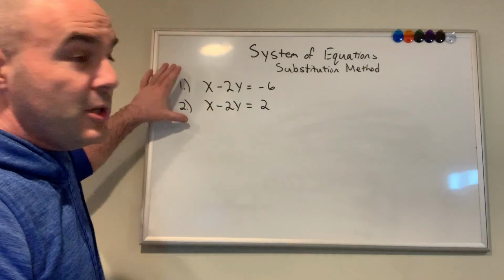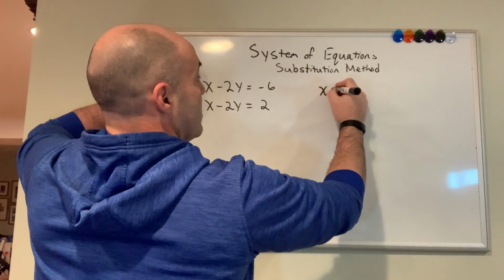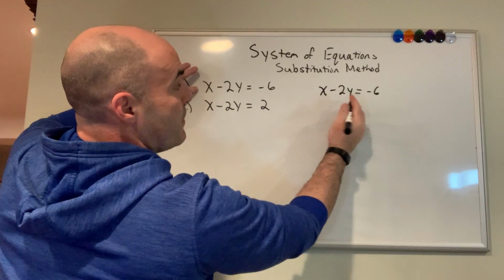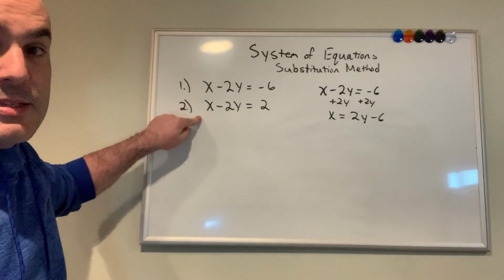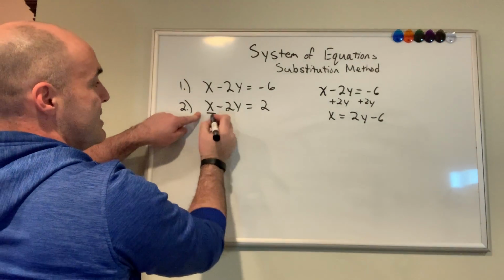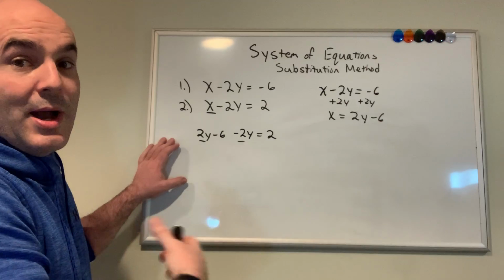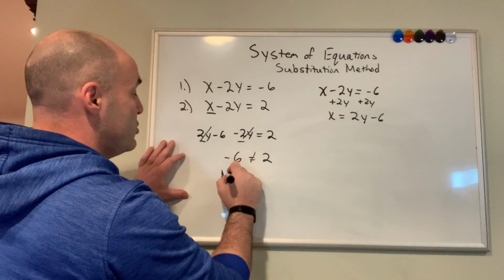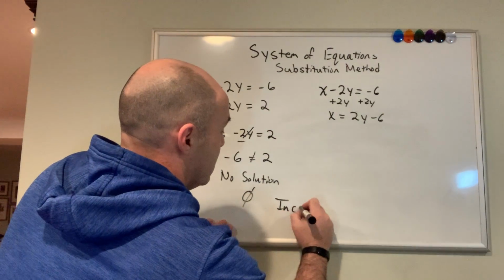Solving Systems of Equations Using Substitution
X-2Y=-6
X-2Y=2
Inconsistent
No Solution
Parallel Lines